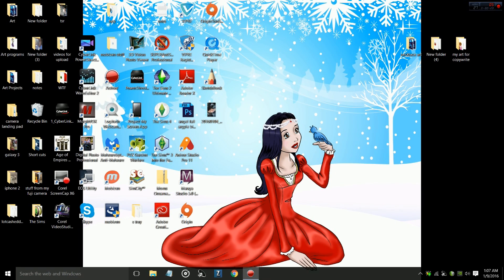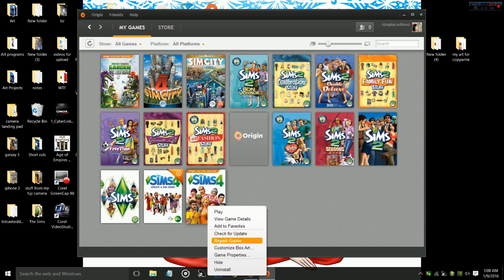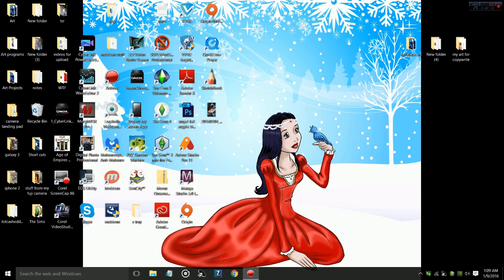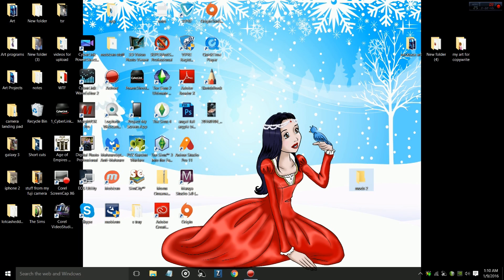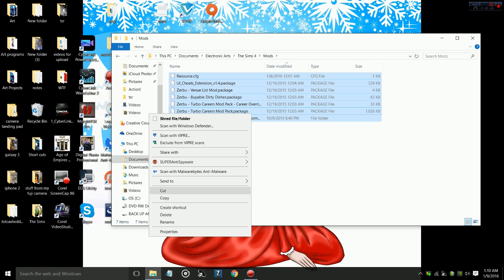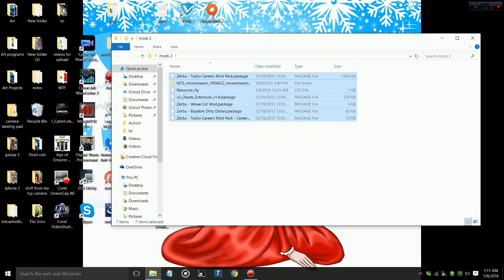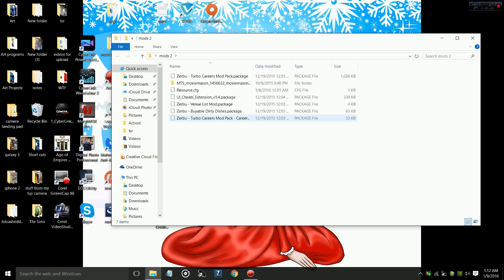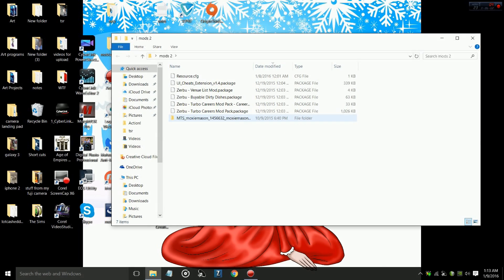How To Fix Your Sims 4 not responding(won't start/crashes)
How To Fix Your Sims 4 (won't start/crashes)

My Microphone

I strive for this channel to represent only cruelty free beauty products. Due to cosmetic companies changing their standards some of the products used are not to my cruelty free standards. I am choosing to use them because I own them, but they will be replaced with cruelty free brands asap. anything from (tarte, milani,nyx,bare minerals,jordana, and urban decay are the above mentioned.

FTC I purchased all of the products in this video. All opinions are 100% my own.

cruelty free makeup, cruelty free cosmetics, products,brands, artist manga puppets muppets miss piggy sims 3 sims 4 review tutorial speedbuild lets play